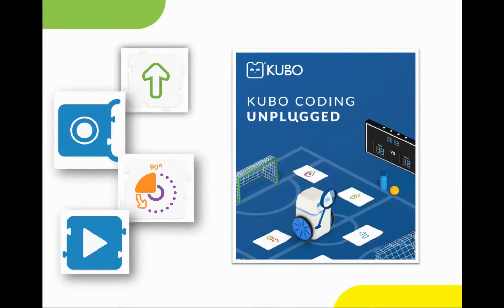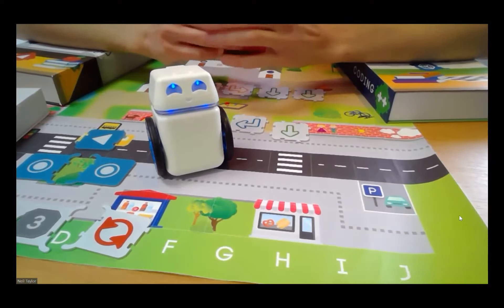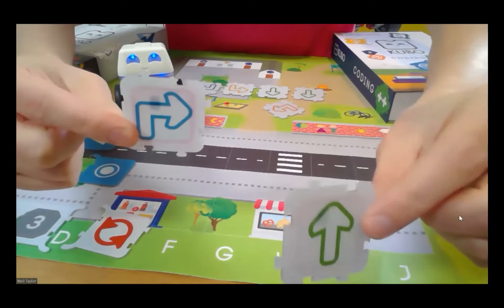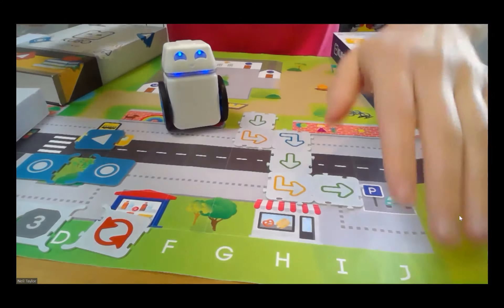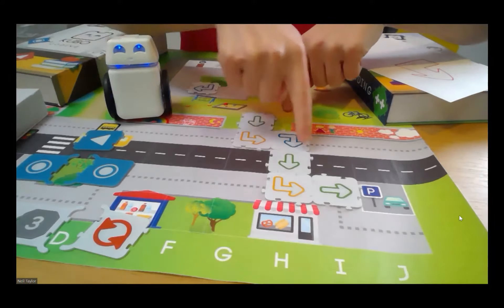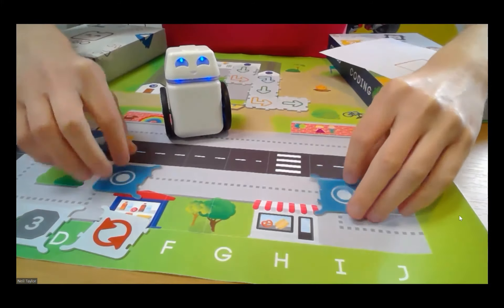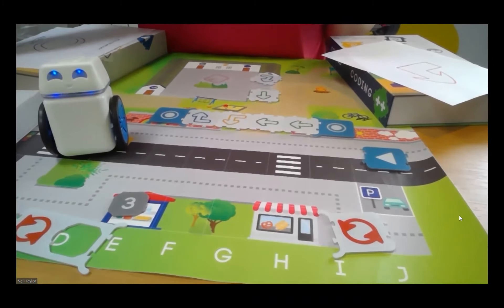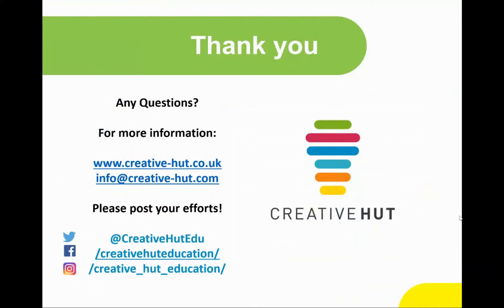KUBO Unplugged Coding - Teacher and Parent Demo - Ages 5-11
Watch our KUBO Unplugged Coding Webinar to find out how you can introduce coding at ages 5-11

Using nothing more than printed pictures and your bodies, your young students can learn the basics of coding.  Access the free activity guides below: